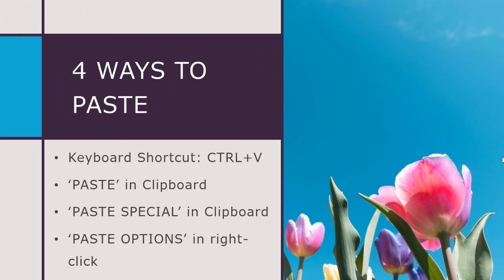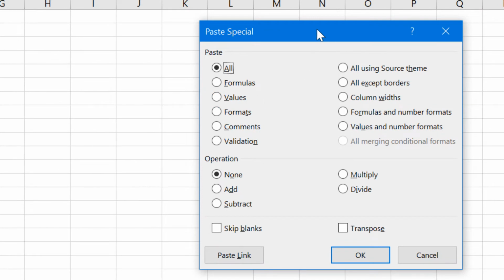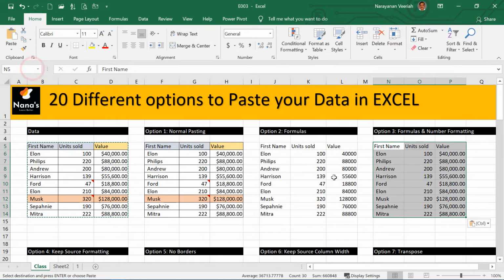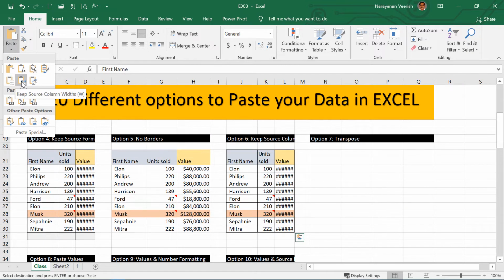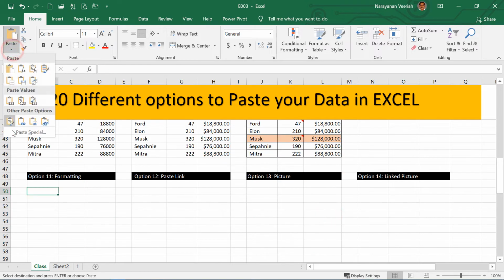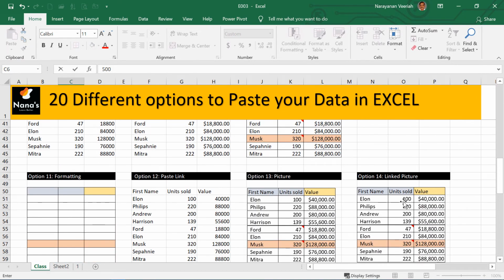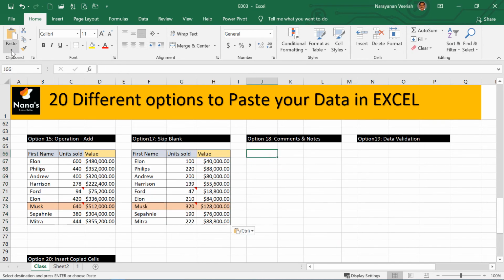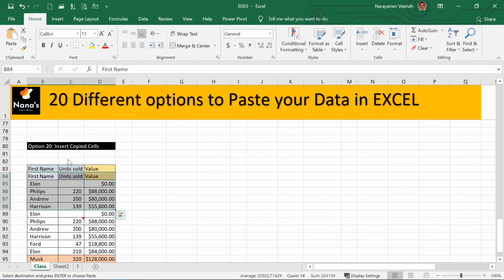20 Different Ways to PASTE your Data in EXCEL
Normally, when you copy and paste or cut and paste, everything from the source, that is the data, formatting, formula, comments etc., are copied to the target or the destination cells. This is the default behaviour in Excel, when use the keyboard shortcut CTRL+V. However, you may want different pasting options, in some situations. Say, you just want to paste the cell values and not formulas. Or, you may want only the data but not the formatting. In all such cases, you may need to use PASTE SPECIAL.

Let’s see the various options that are available for you under PASTE SPECIAL in Excel, in this lesson.